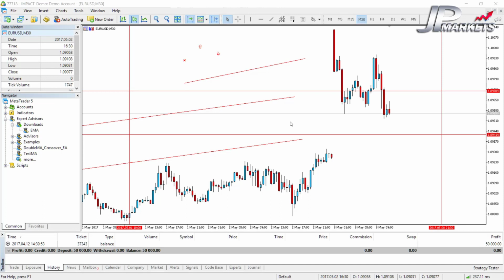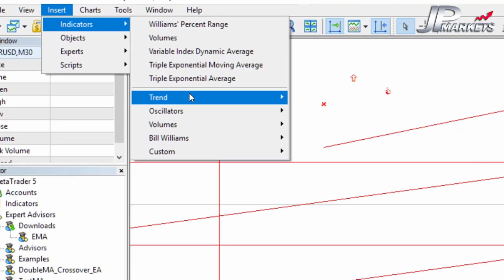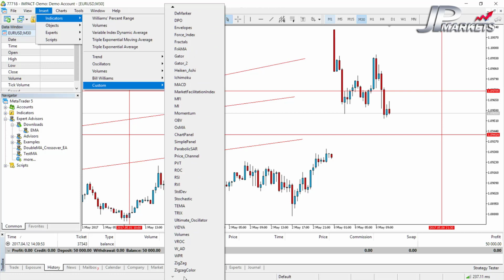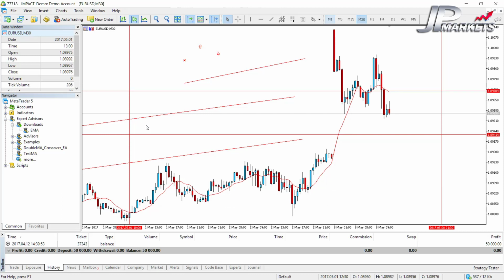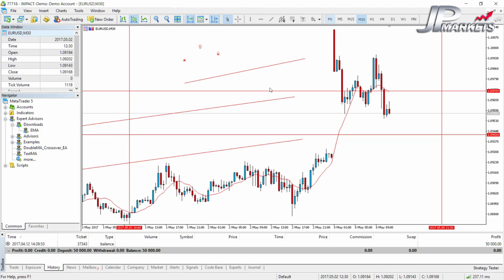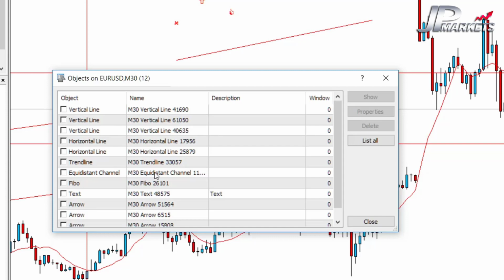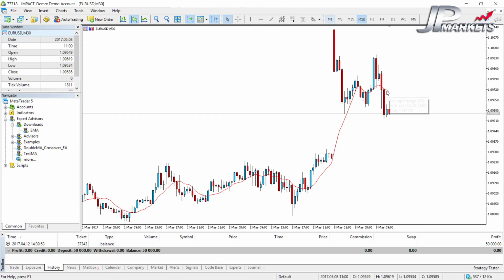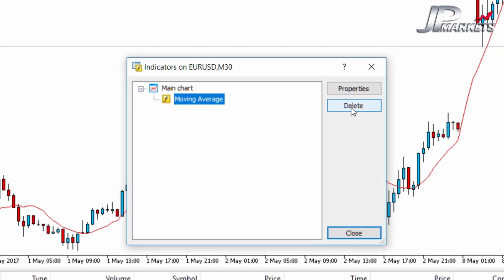Forex Trading - Introduction to MetaTrader 5 Part 8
The multiple award winning software Meta Trader 5 is becoming the industry standard, replacing Meta Trader 4 as the most popular forex trading platform. MT4 still has a massive community and is still used by a large amount of traders, but as time goes on more and more people are moving over to MT5.

There are a lot of simularities which is why we decided to focus on Meta Trader 5 first, as you can easily shift to Meta Trader 4 depending on which platform is being offered.